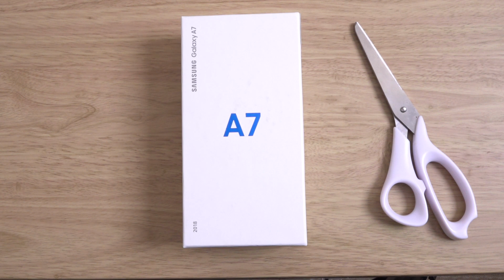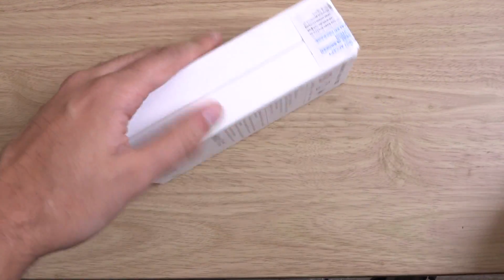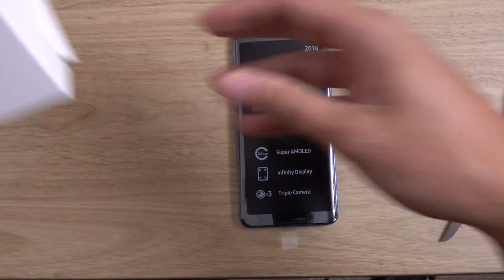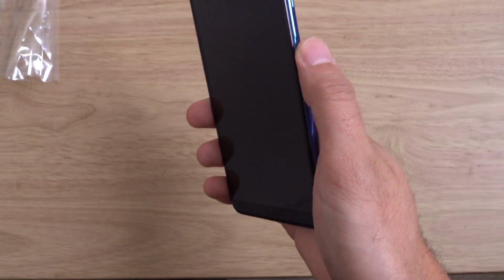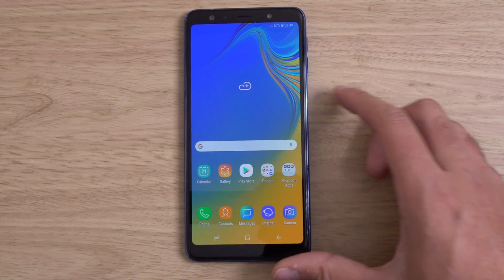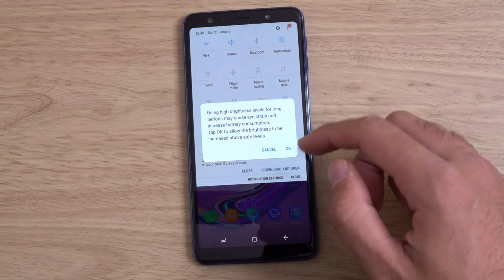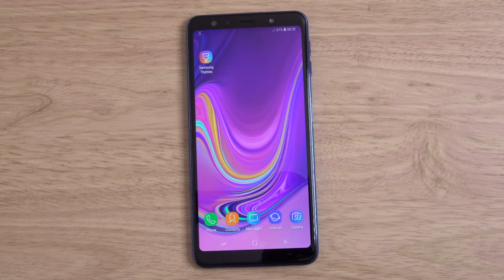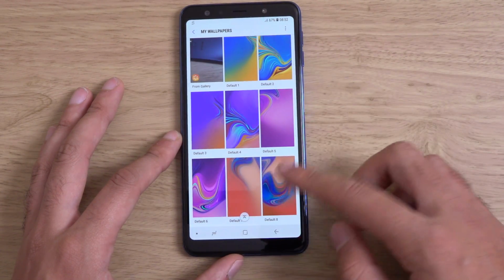Samsung Galaxy A7 2018 Blue - Unboxing!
New Premium smartphone Samsung Galaxy A7 2018 Unboxing Hands On!
Available direct - US